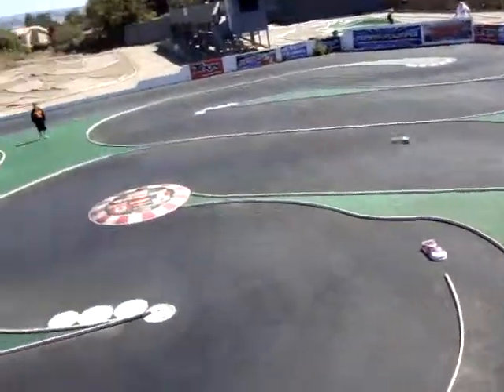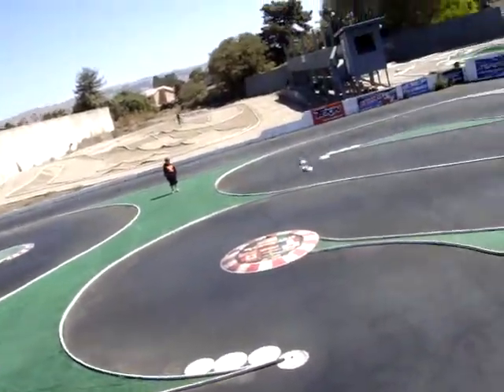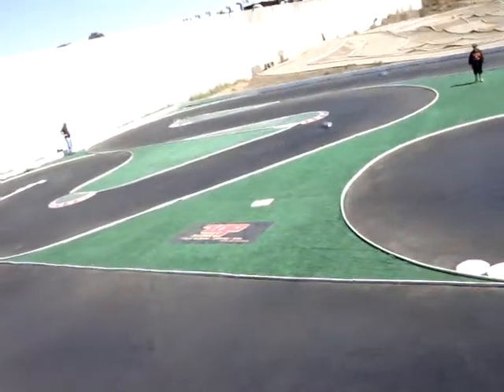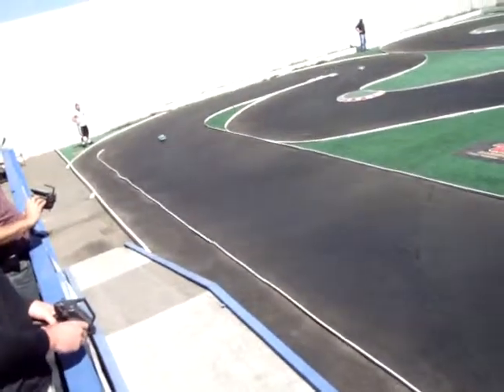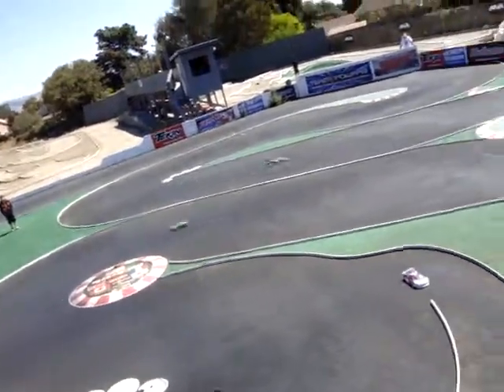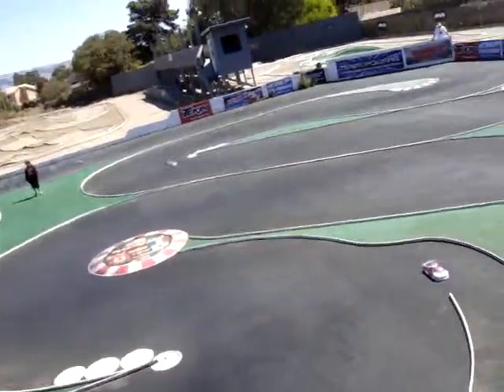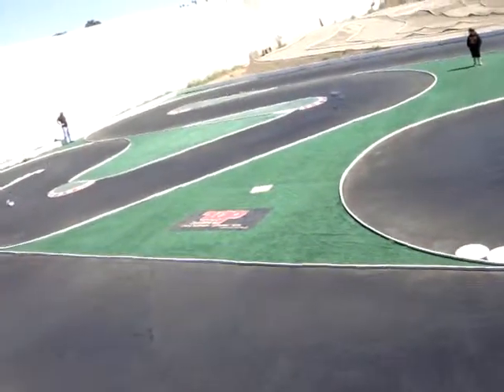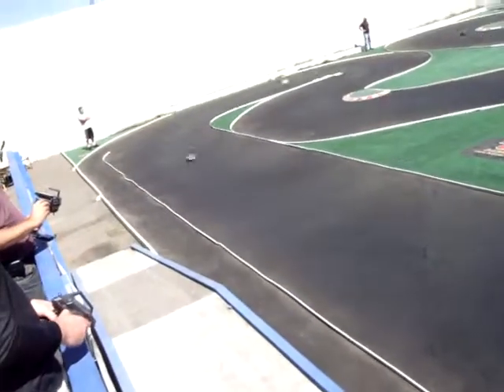17.5 sp qual 1 hat cam